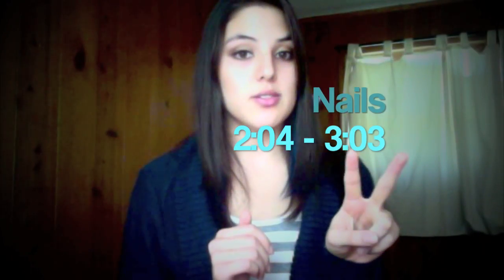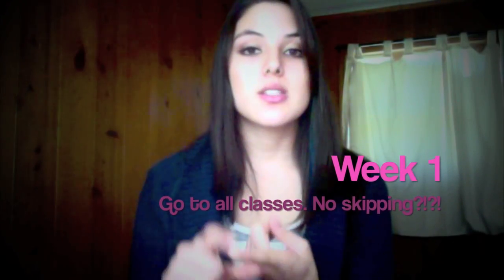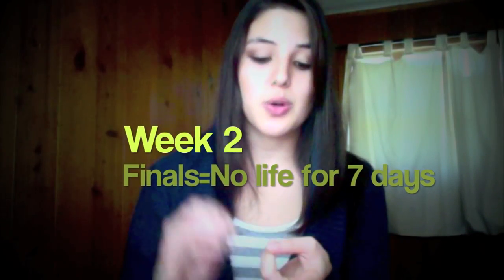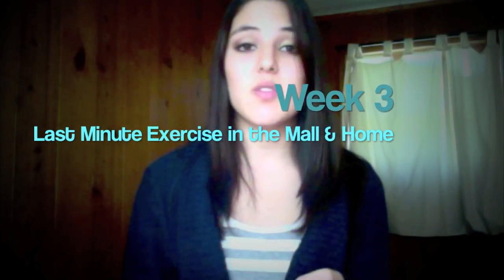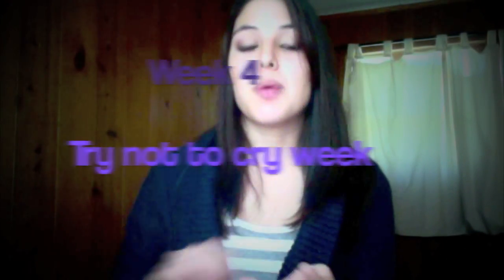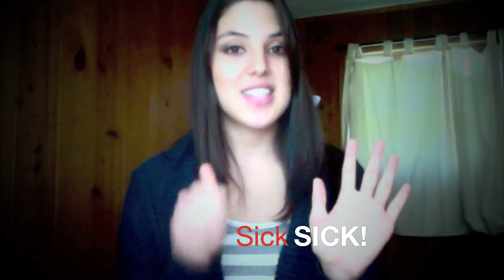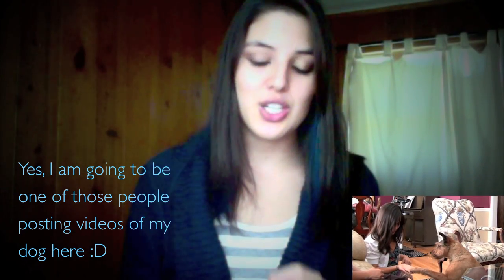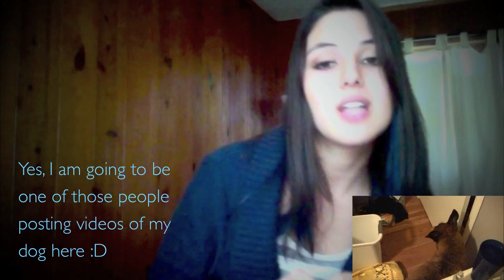Up Date: Hooping, Nails, & Doggies?!!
LEAVE A COMMENT ON WHAT YOU WANT ME TO DO
Up dates on future Hooping videos, Nails and...dogs? I love dogs! This video is more for subscribers and dog lovers UNLESS there are cat lovers out there who can help :D